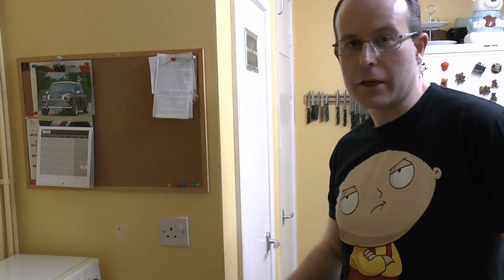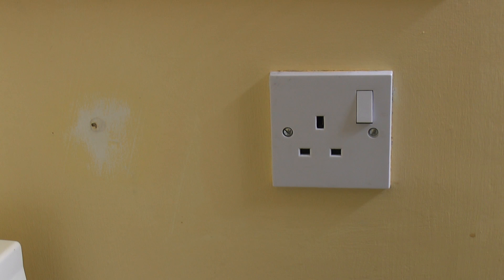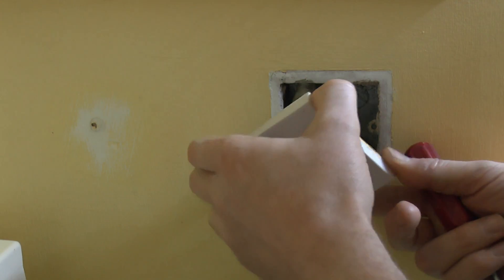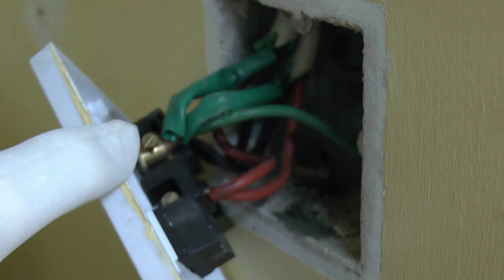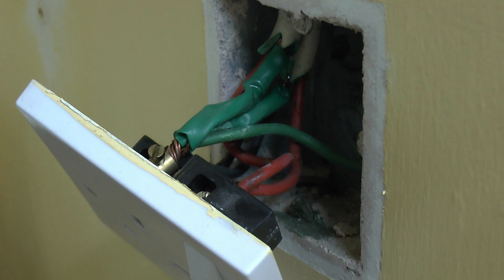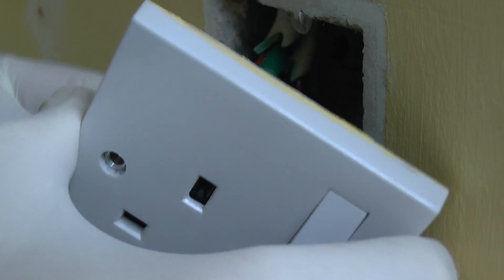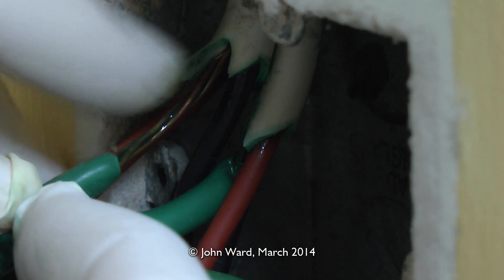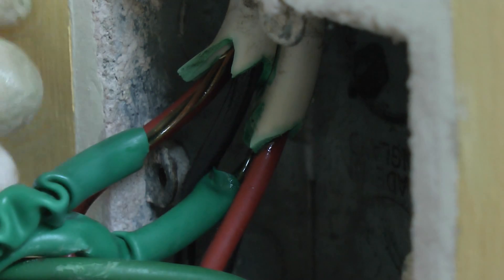Green Slime in Older PVC Insulated Cables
Cables with PVC insulation manufactured in the late 1960s and early 1970s may exhibit a problem where the plasticiser in the PVC insulation migrates out of the material, reacts with the copper and forms a green oily substance.

This is not dangerous, however the green colour will stain most materials, and in extreme cases it can appear at the holes of sockets or even run down the wall from sockets and switches.

Although the slime can be cleaned away easily, the only long term solution is to replace the cables.
Eventually, the cable insulation can become brittle and fracture, which will lead to faults occurring.

The socket shown here is a replacement which was fitted a few years ago, the cables are from 1970 when the property was constructed.